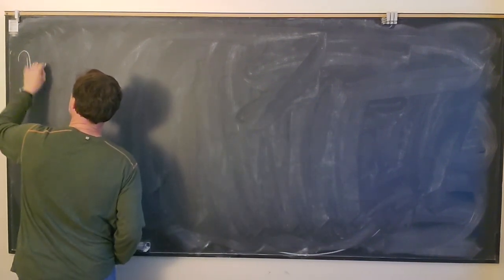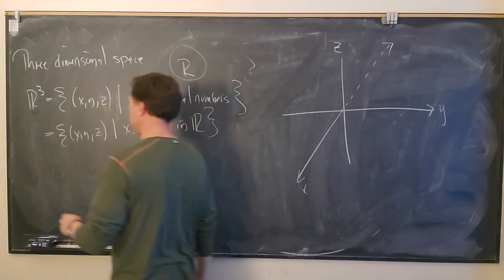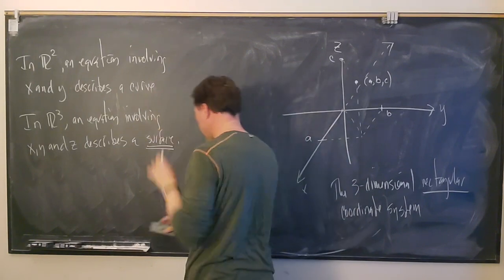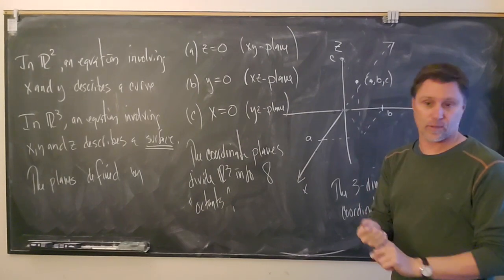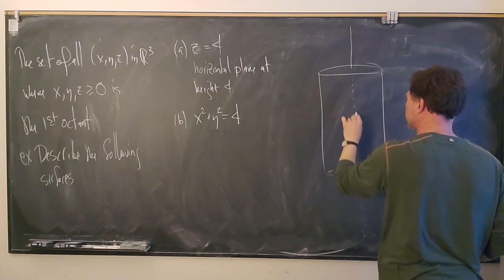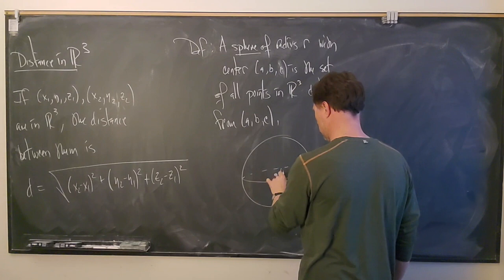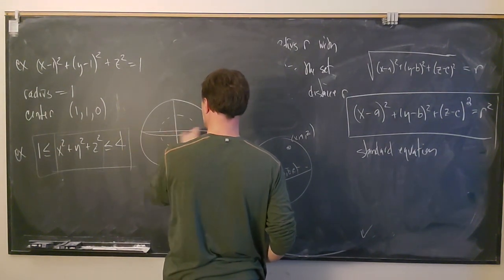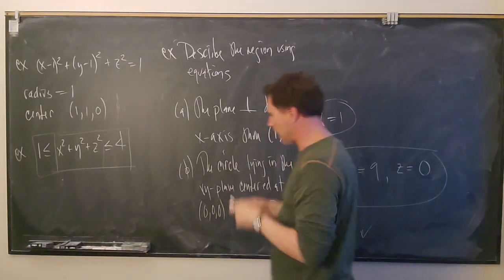143 Lecture 16